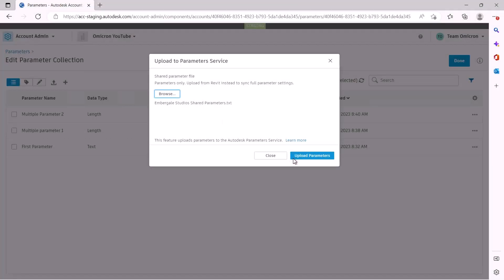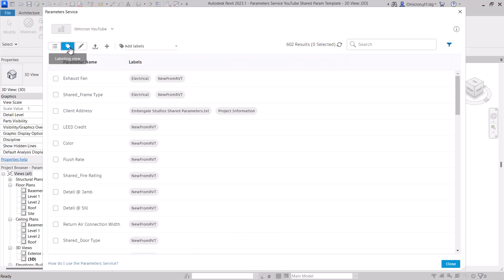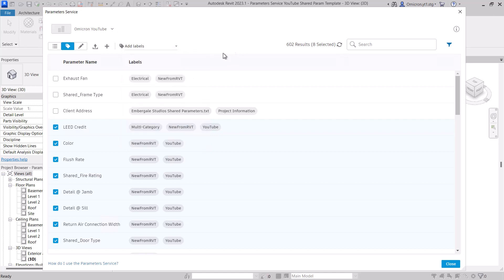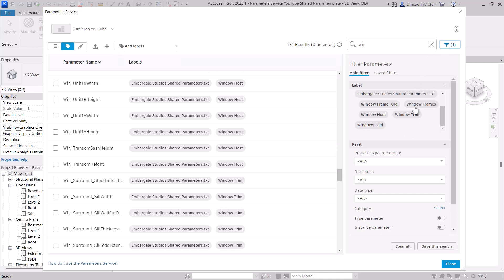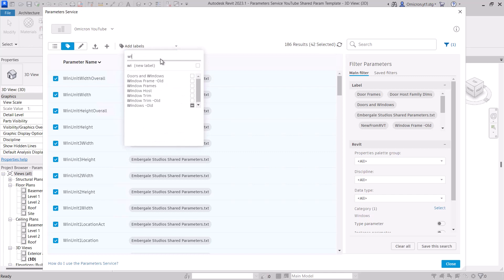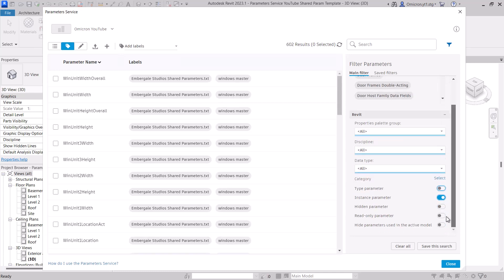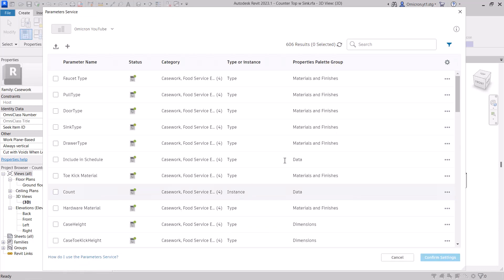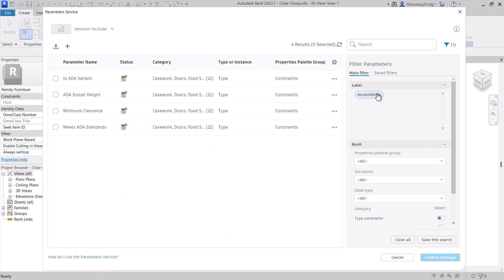Autodesk Parameters Service, Part 5: Labels, Search, and Filters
Learn about how to make use of labels, and to search and filter within the Parameters Service.  The Parameters Service is available in the Autodesk Construction Cloud and AEC Collection with Autodesk Docs. Keep your Revit parameters up to date easily, securely, and globally for your AEC project teams.

The Parameters API Beta is now open to all.  If you are interested in testing and providing feedback on this API, sign up

Check out our roadmap and share your views, lets us know what is Critical, Important, or Nice-to-have for your design work. Autodesk Product Roadmap for Parameter Service.